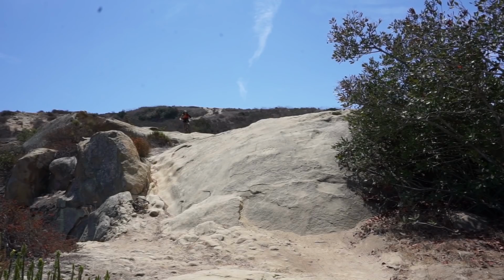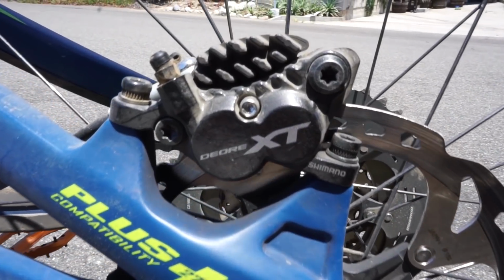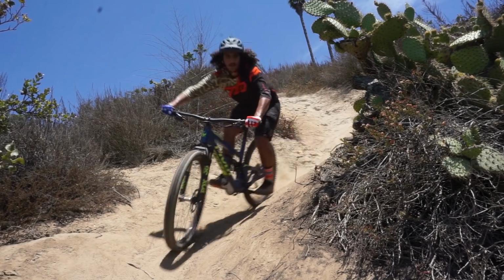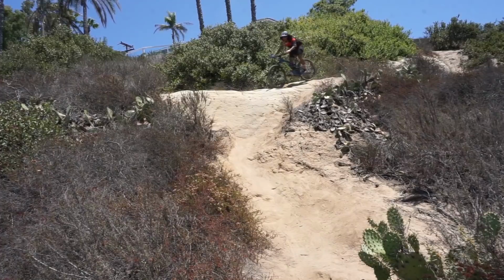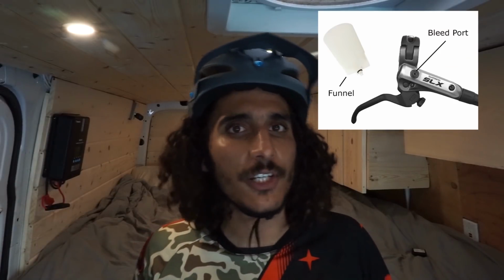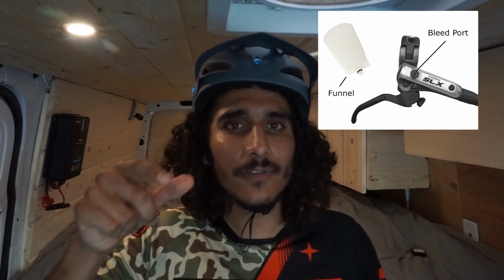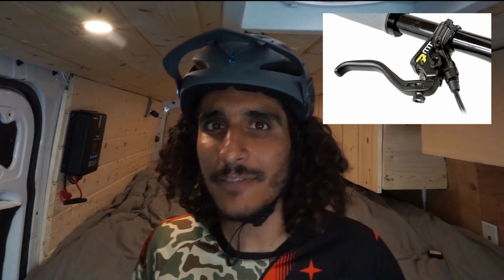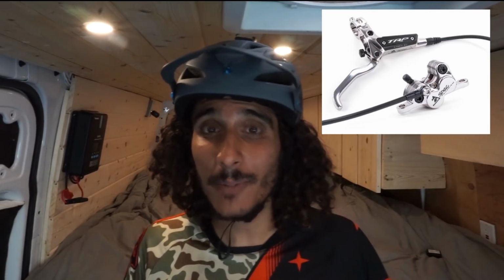Shimano XT 4 Piston Brake Review (8020)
Brakes are probably one of the most important components on a bike and without them it would be a sketchy ride! Shimano recently released their classic XT brake with a 4 pisiton caliper and I was stoked to find out they came on my new Pivot Firebird 29. Here is my review on the 4 piston XT brakes!

And Until Next Time...Ride Awesome!

-Awesome MTB
Mo and Hannah Awesome ❤

OUR GEAR

The Gimbal I Use in all my POV
Extra Gimbal Batteries
My Gopro
Extra Gopro Batteries (you’ll need these!)
GoPro Memory Card
Chest Strap
External Hard Drive
Our Point and Shoot

VAN STUFF WE ❤

200 amp/hr deep cycle sealed battery
Solar Kit (300 watts solar plus 40A MPPT charge controller)
1000 Watt Inverter
12 Volt Maxxair Fan
12 Volt Recessed Lights
Wall USB Ports 12v
3 GPM Water Pump
Water Pump Switch
Modern Sink (it’s a great size!)
Sink Drain
Faucet (perfect with the sink)
Water Filter Tap
In Line Water Filter
5 Gallon Water Scepter Tanks (We have 2 fresh and 1 gray)
Soap Dispenser
12V Dometic Fridge
Fuse block
Automatic Charging Relay